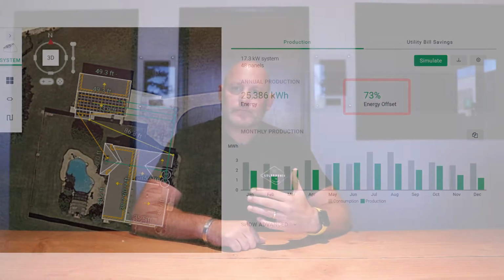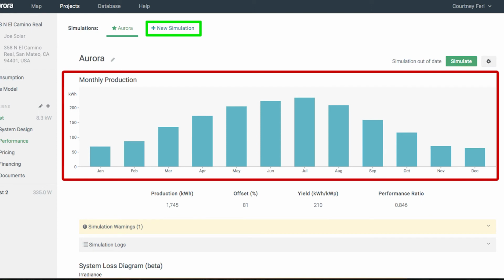Properly Sizing Your Solar Generation System | Solar Education Series | Solar Power of Oklahoma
There's a perfect balance for what your consumption off set should be for your solar generation system. Want to learn more about solar?